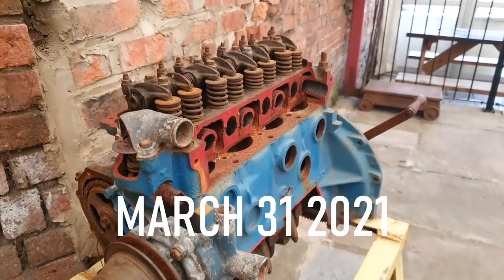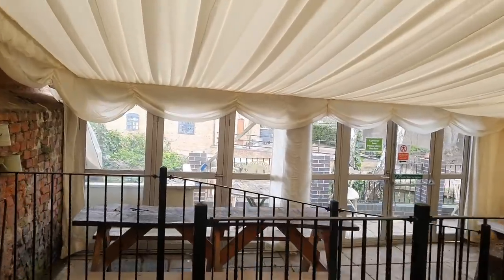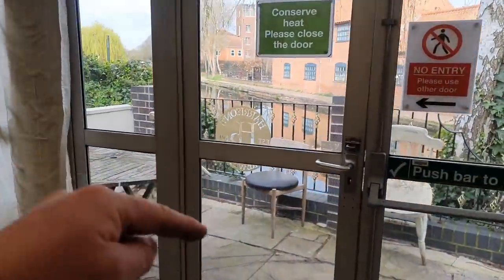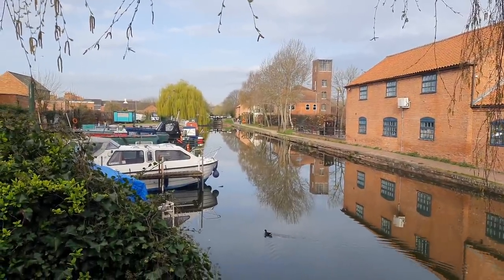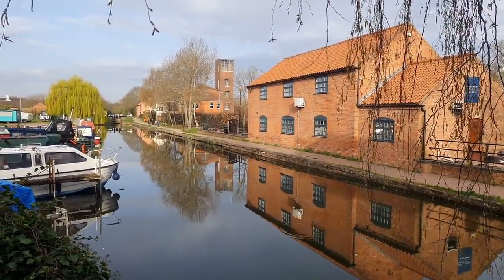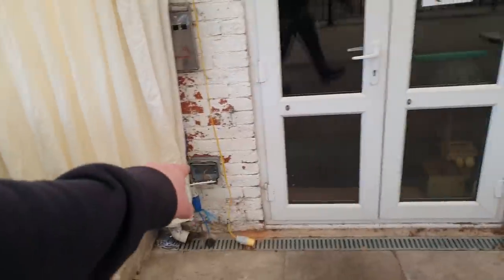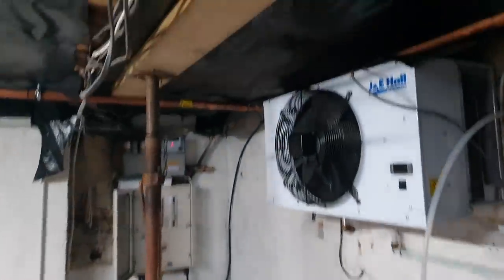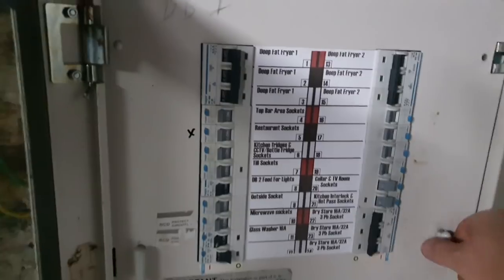March 31st part 1